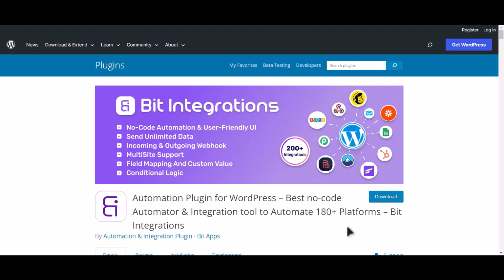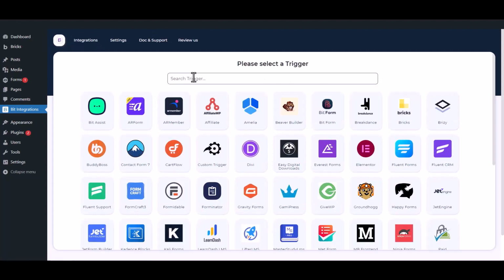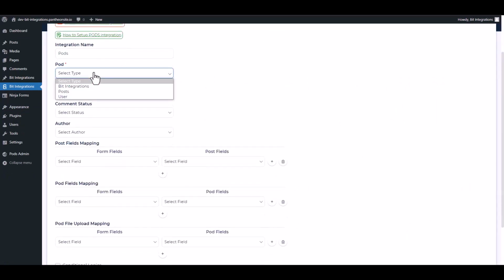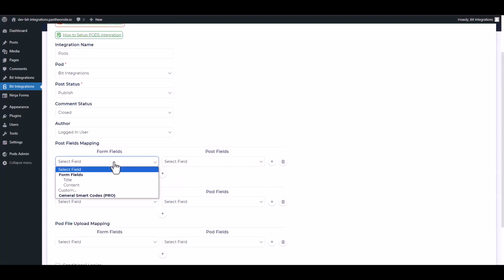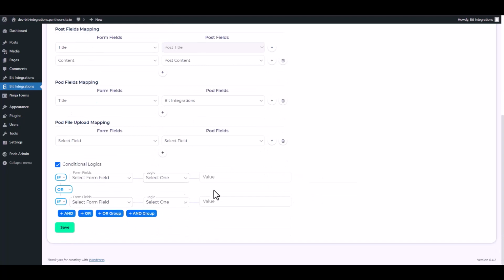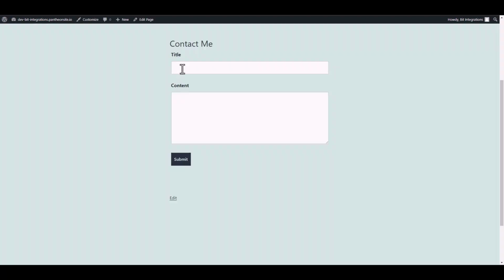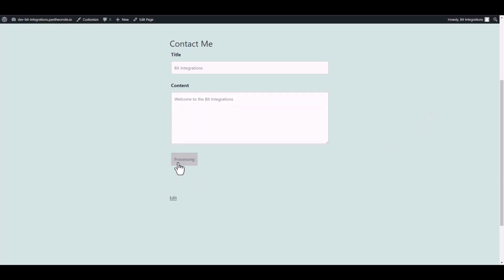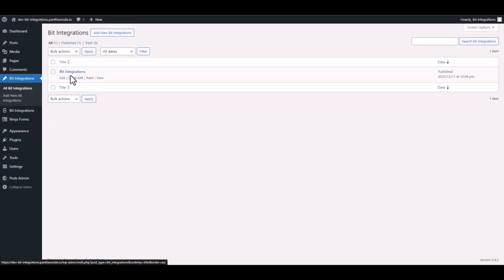Integrating Gravity Forms with PODS | Step-by-Step Tutorial | Bit Integrations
🔗 Ready to enhance your custom content managment experience? Join us on our YouTube channel for an in-depth tutorial where we unveil the seamless integration of Gravity Forms with PODS, a powerful custom content managment and data framework for WordPress. Learn how to effortlessly connect these two tools using the Bit Integrations WordPress plugin.

Follow along as we guide you through the step-by-step process of integrating Gravity Forms submissions with PODS, enabling you to harness the combined power of both tools for efficient custom content managment. Say goodbye to manual data transfers and welcome automated workflows for improved efficiency in managing your WordPress data.

Key Highlights:
✅ In-depth walkthrough for integrating Gravity Forms with PODS using Bit Integrations for WordPress.

Whether you're a content creator, business owner, or WordPress enthusiast, this integration empowers you to seamlessly merge Gravity Forms with PODS. Watch now to revolutionize your WordPress custom content managment efforts!